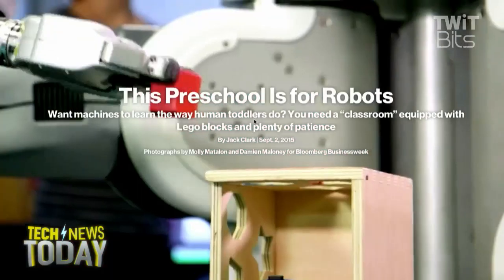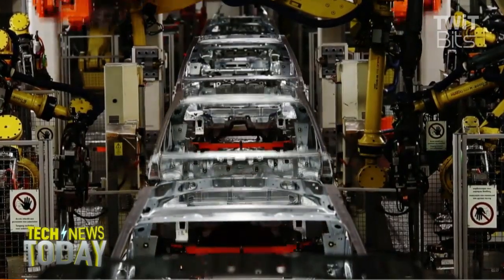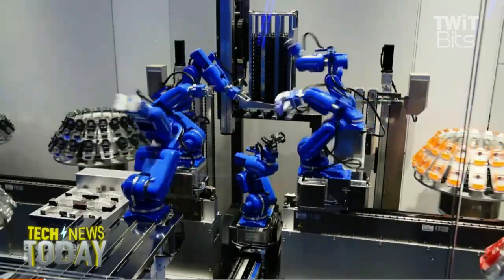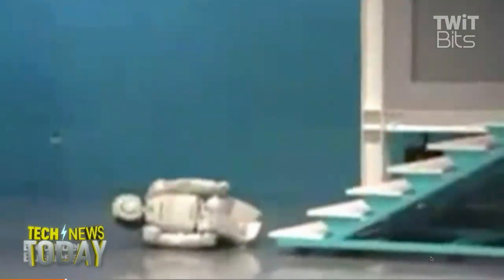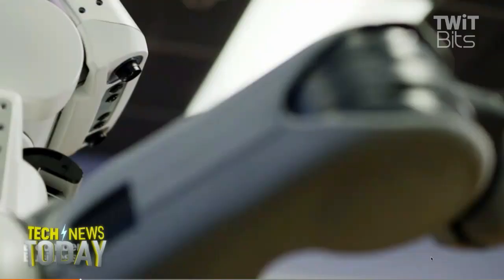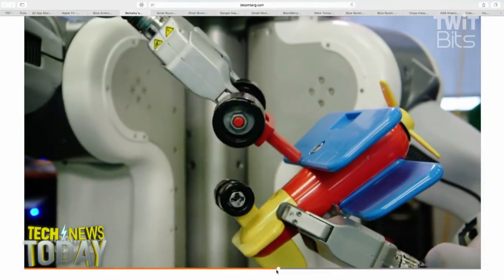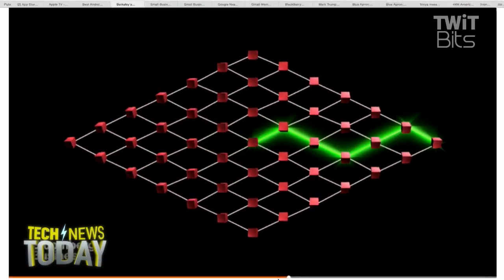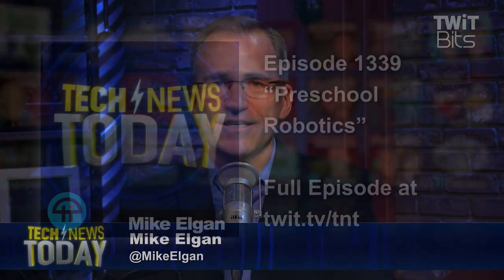Preschool Robotics: Tech News Today 1339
Brett is the first robot to attend preschool.